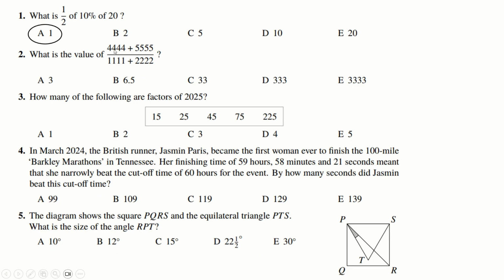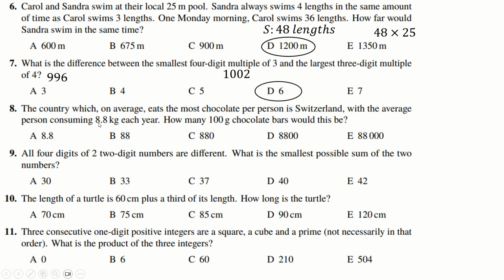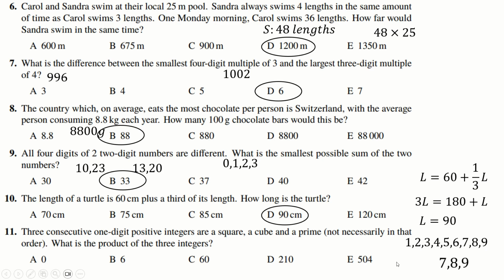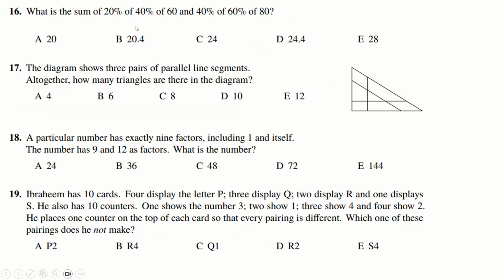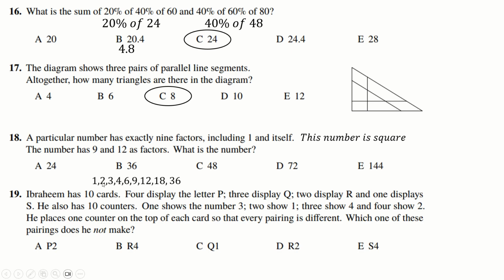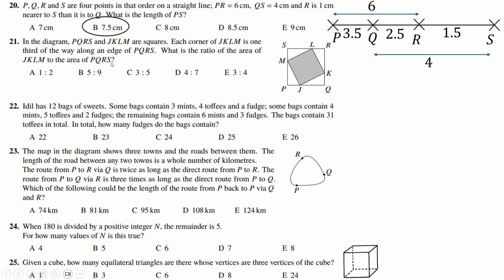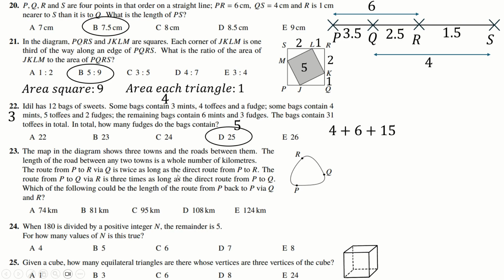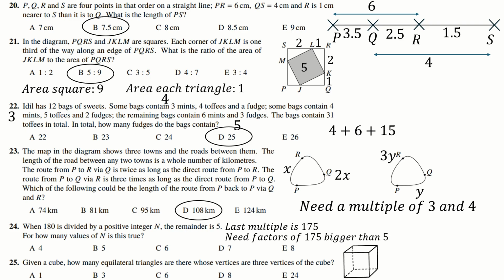UKMT Junior Maths Challenge 2025